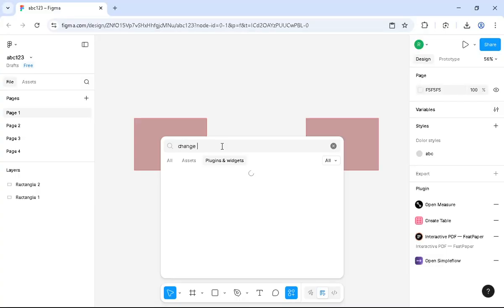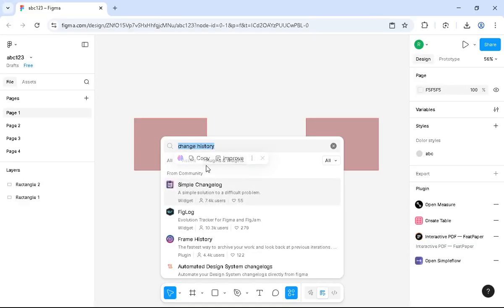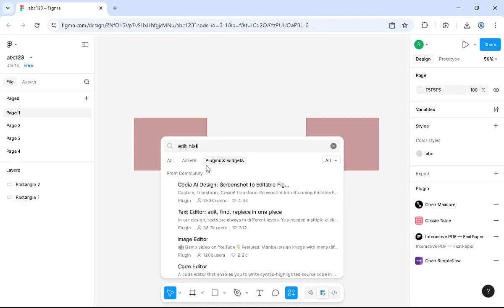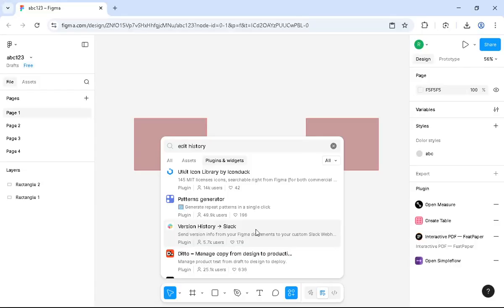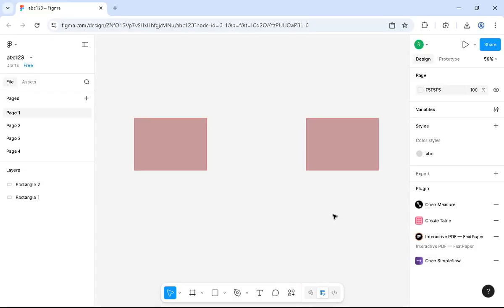How to Edit History in Figma